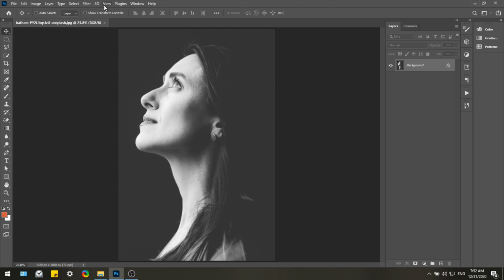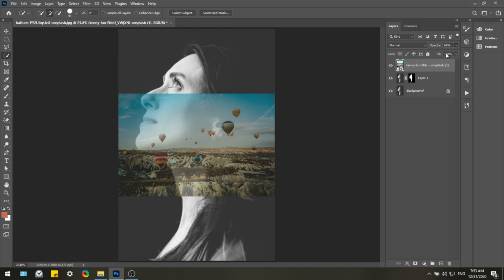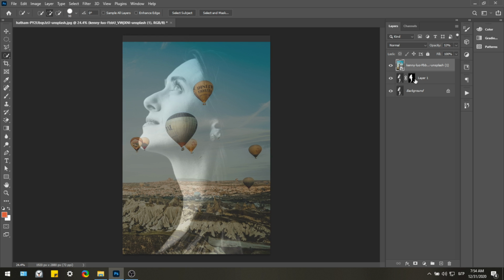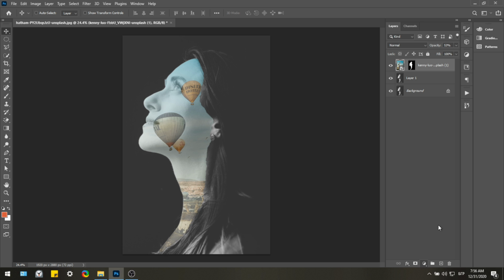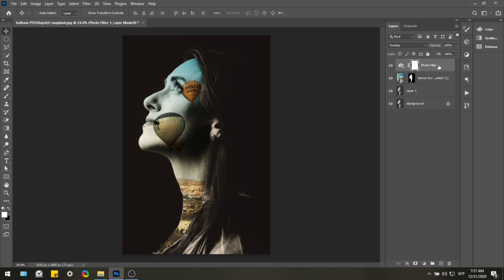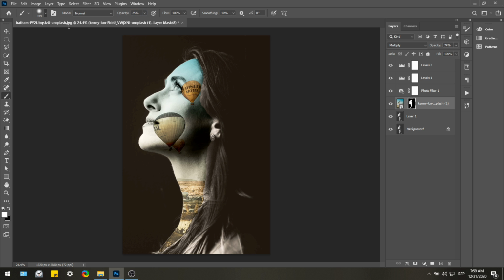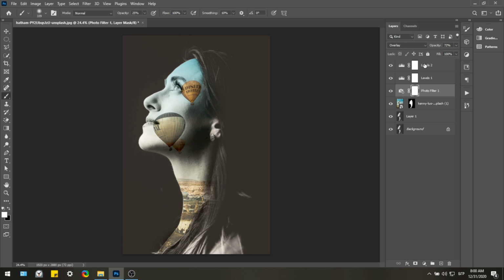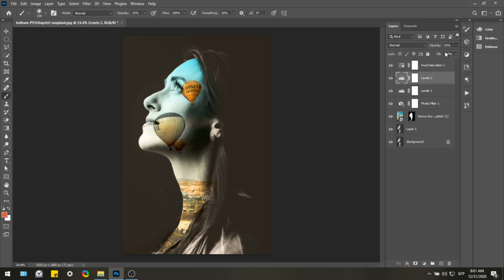Photoshop Tutorial | Create Woman and Balloons Double Exposure